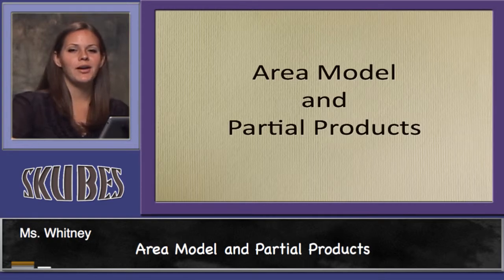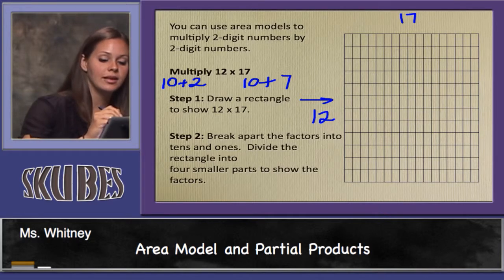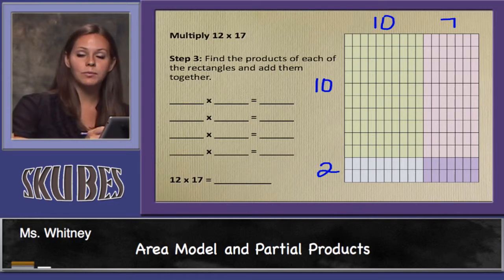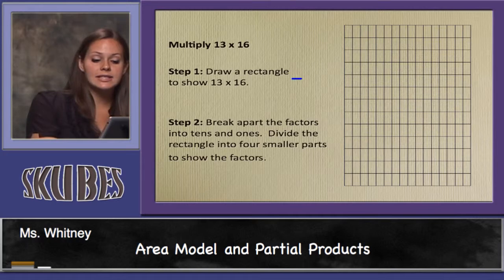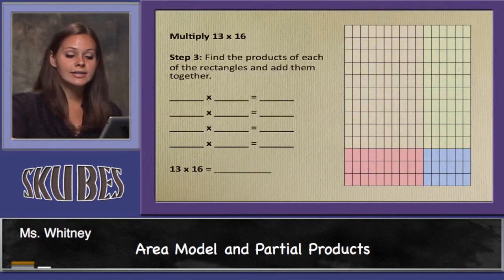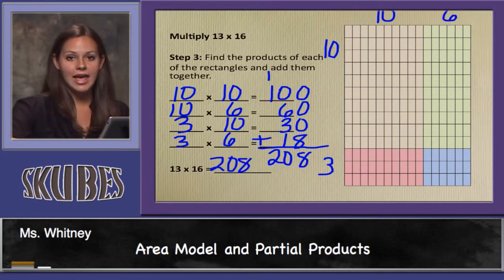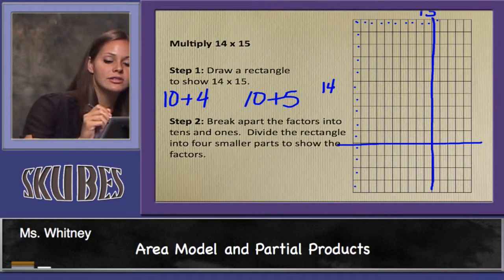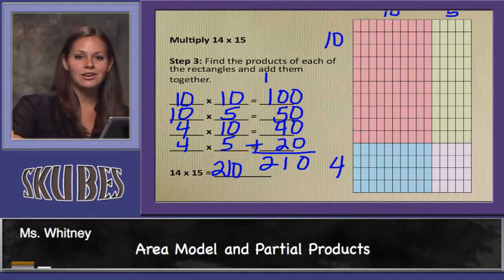Area Model and Partial Products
4.NBT.5
Multiply a whole number of up to four digits by a one-digit whole number, and multiply two two-digit numbers, using strategies based on place value and the properties of operations. Illustrate and explain the calculation by using equations, rectangular arrays, and/or area models.